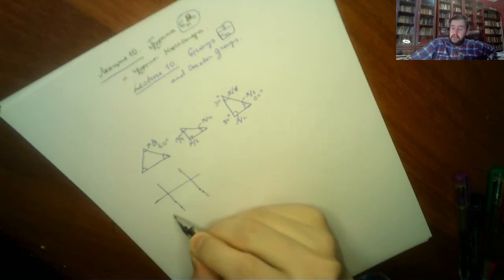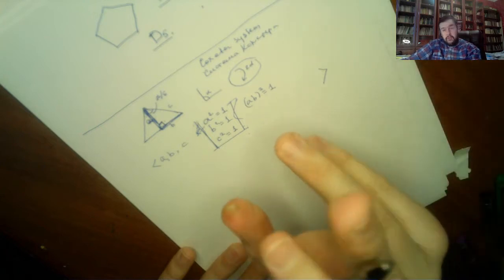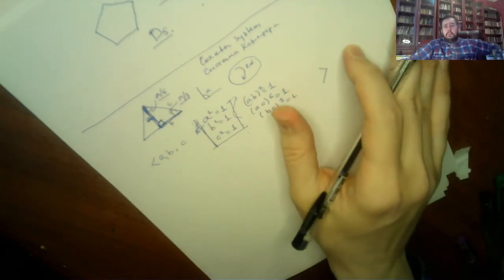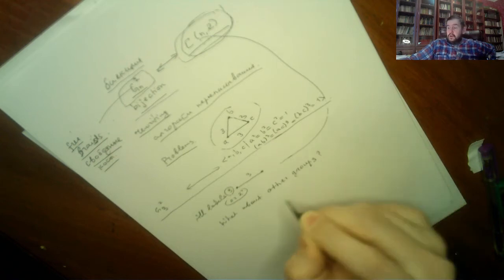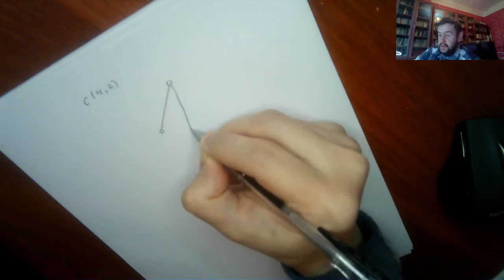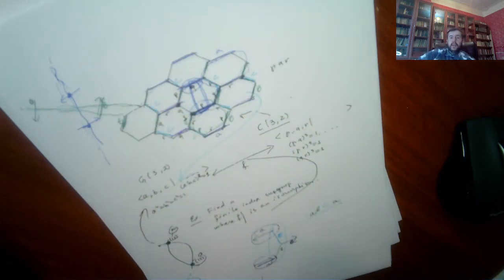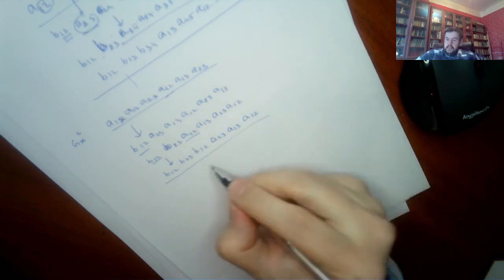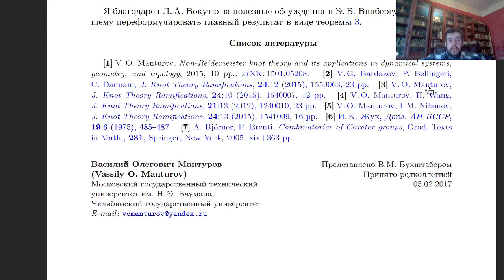Lecture10: The group Gnk and Coxeter group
Invariants and pictures

Lecturer: V.O. Manturov